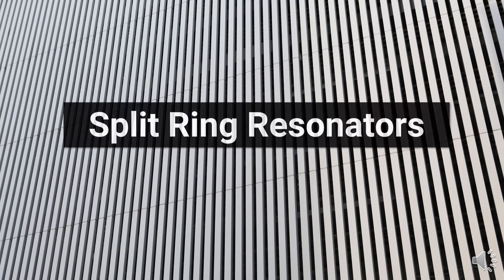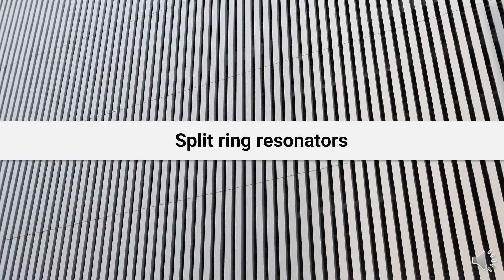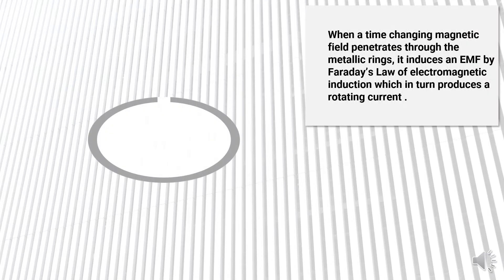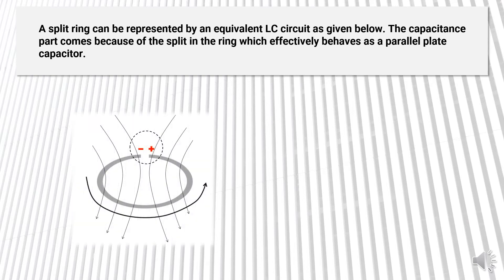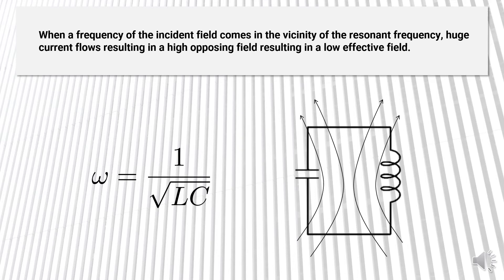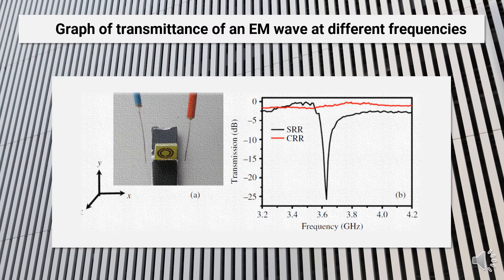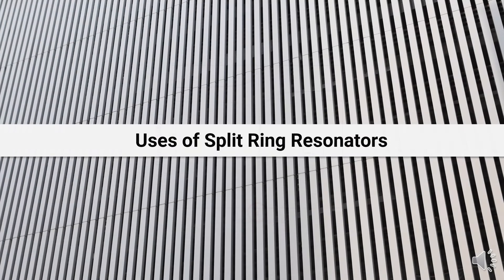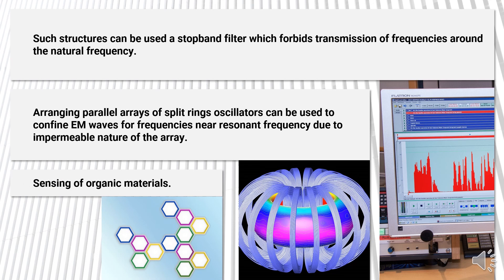Split Ring Resonators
The video describes the working of split ring resonators which are used to make metamaterials for achieving negative permeability values. The working principle of a split ring resonator is provided along with a brief discussion on how negative permeability values are achieves. Lastly some applications of split ring resonator are given.

The research papers consulted for the content of this video are-

L.J. Rogla´ , J. Carbonell and V.E. Boria:'Study of equivalent circuits for open-ring and split-ring resonators in coplanar waveguide technology'
Koray Aydin, Irfan Bulu, Kaan Guven, Maria Kafesaki,
Costas M Soukoulis,and Ekmel Ozbay:'Investigation of magnetic resonances for different split-ring resonator parameters and designs'
S. S. Karthikeyan and M. Arulvani:'Double Negative Metamaterial Design Using Open Split Ring Resonator'.